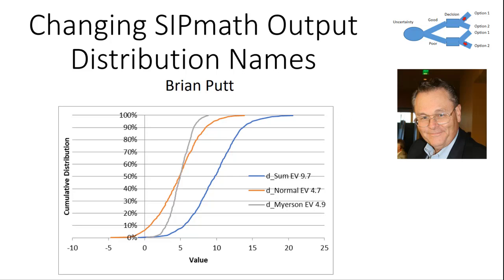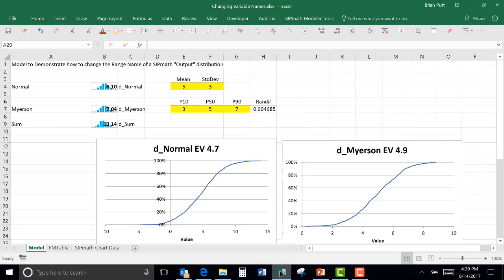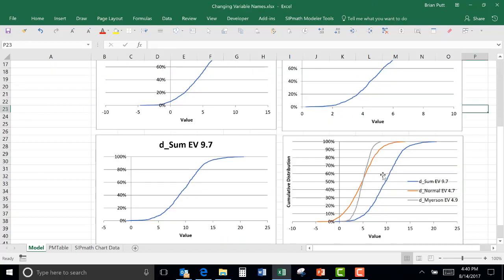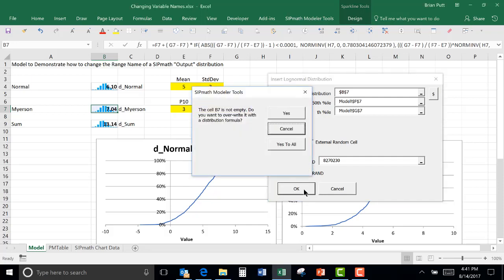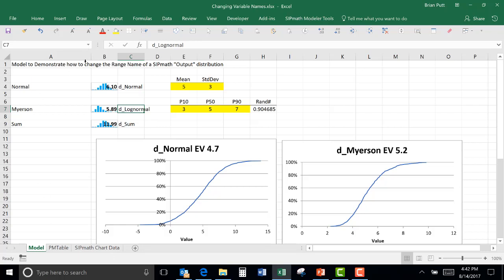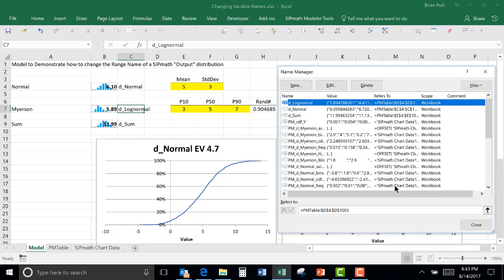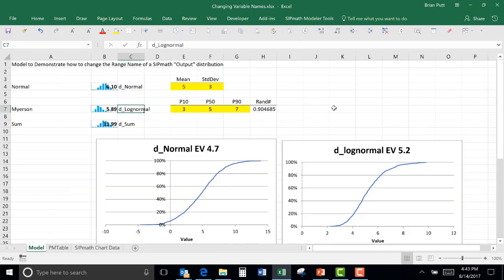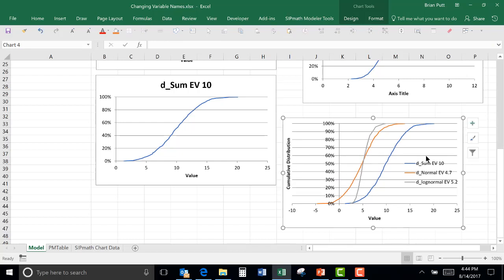Change SIPmath Output Range Names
Change an Output Distribution Range Name in a SIPmath model